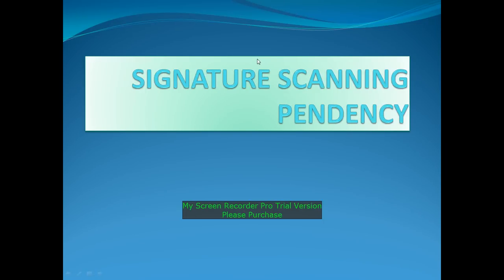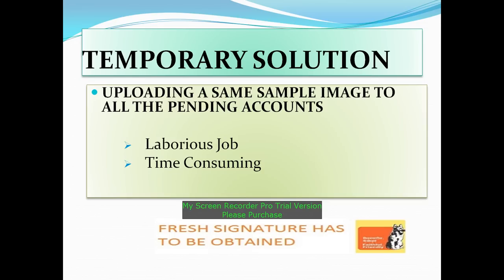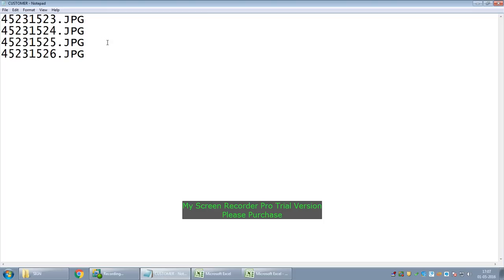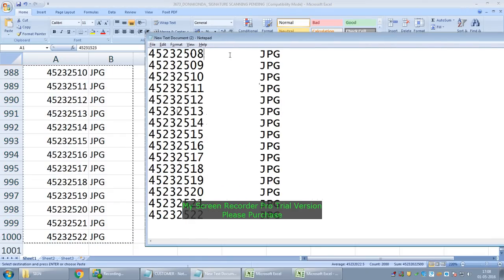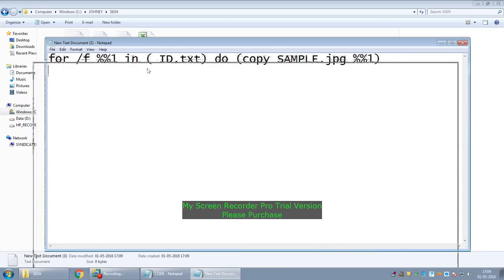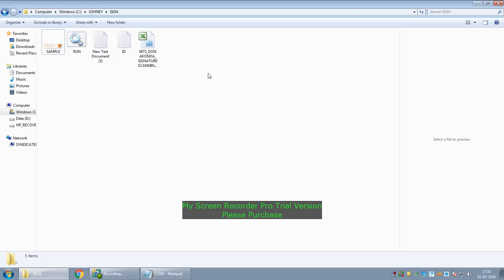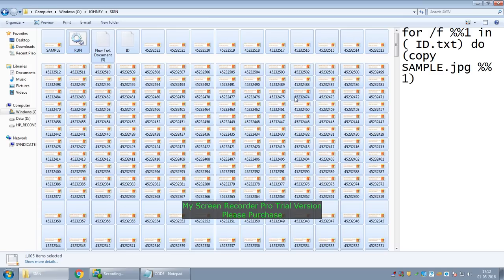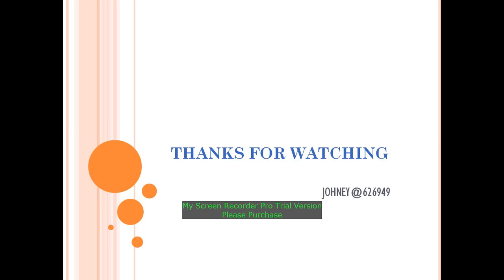NIL SIGNATURE SCANNING PENDANCY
THIS VIDEO SHOWS HOW TO OVERCOME SIGNATURE SCANNING PENDANCY IN LESS THAN A MINUTE.